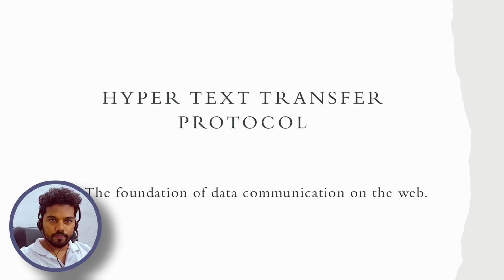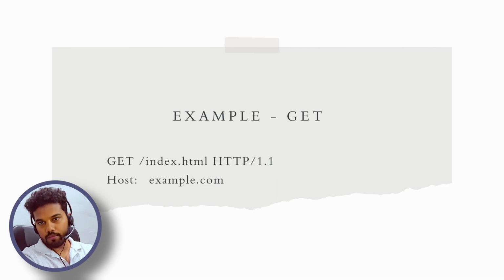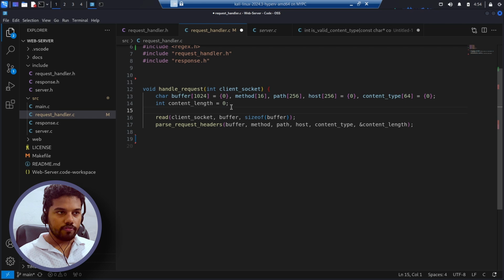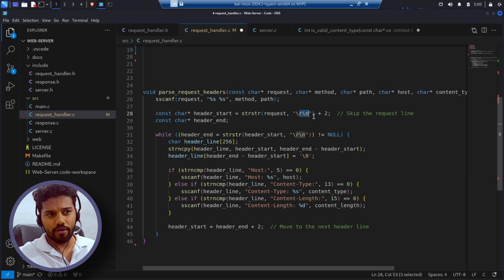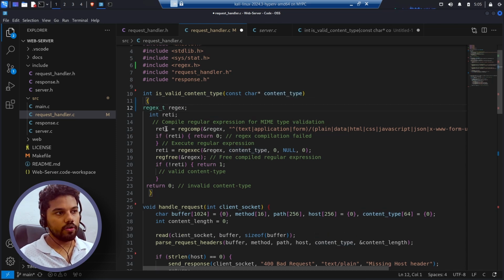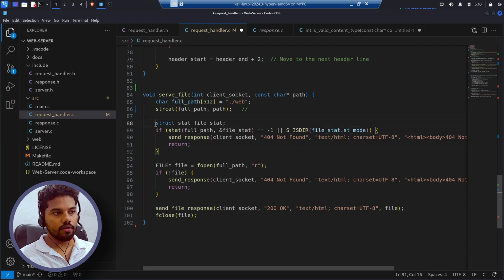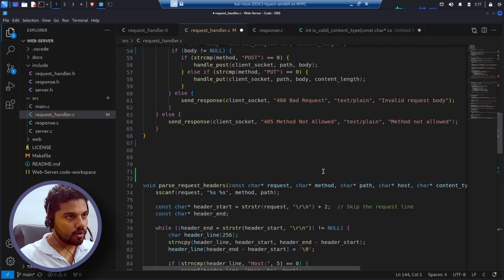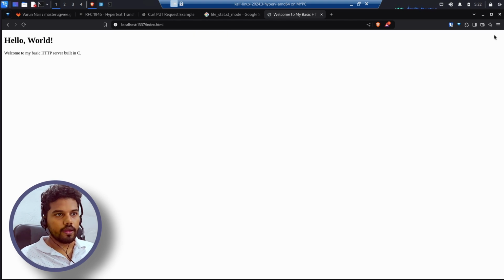What is Web? Understanding Web by building a Web Server (Part 2)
Here I will be covering the core logic of the web server.

Understanding RFC1945 - HTTP/1.0: Get to grips with the foundational aspects of the HTTP protocol.

Handling HTTP Headers: Learn how to parse and manage HTTP headers effectively.

Implementing GET, POST, and PUT Methods: Step-by-step implementation of these fundamental HTTP methods.

Generating Responses: How to craft and send appropriate HTTP responses from your server.

I recommend building their own web server for anyone getting into cybersecurity.

Source code of the project for reference.